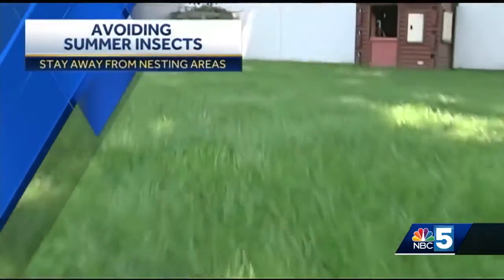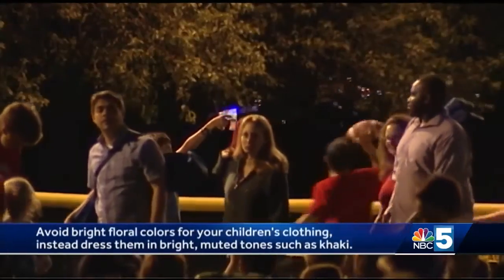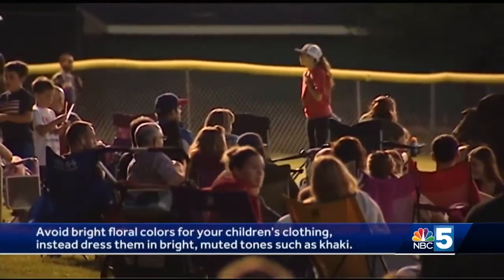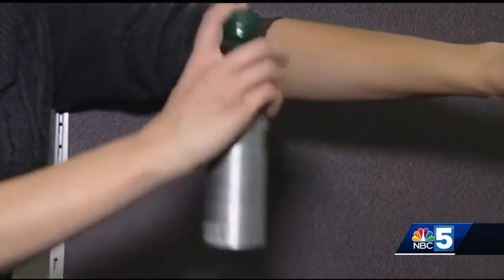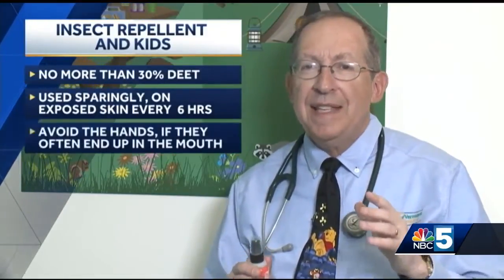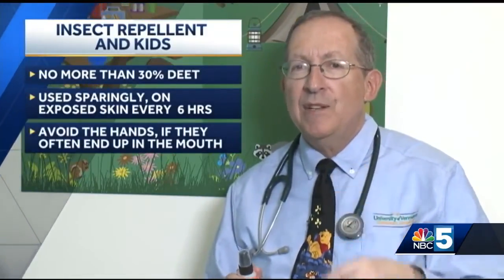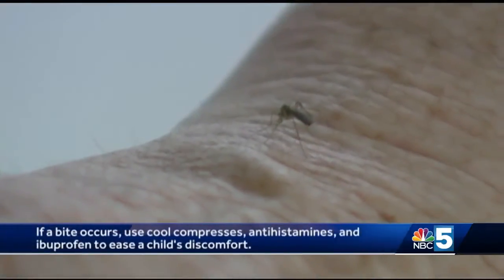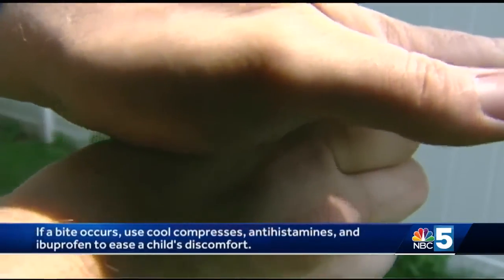First with Kids: Mosquitoes